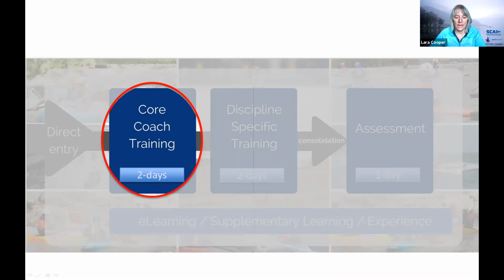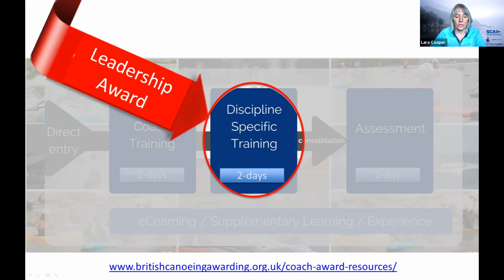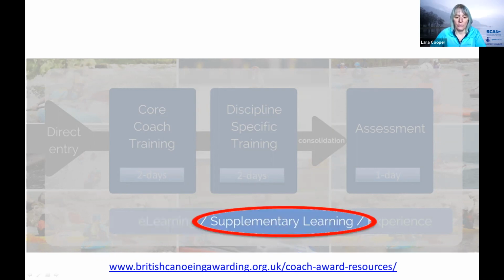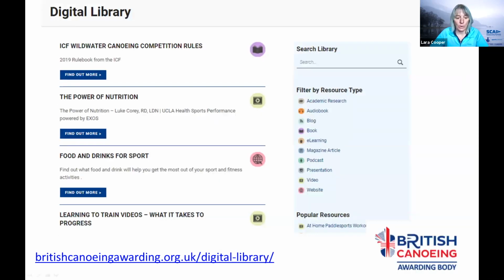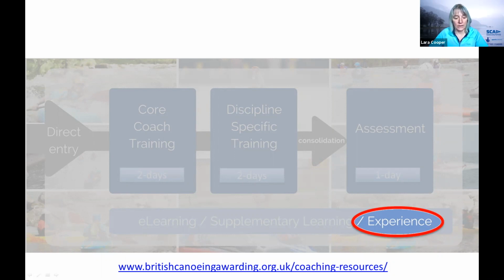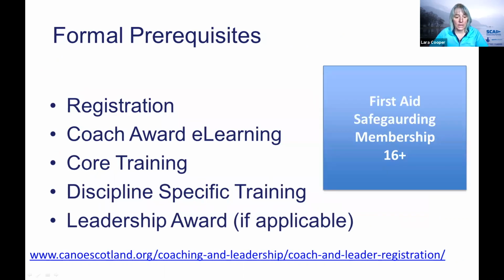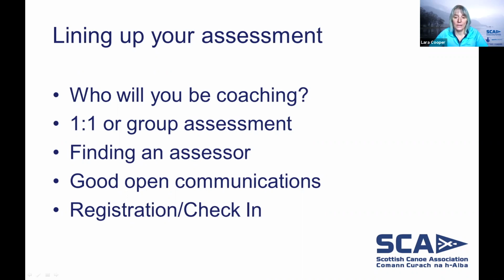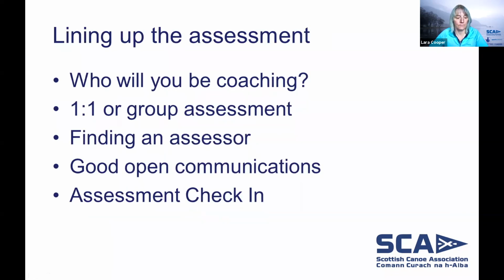Coach Award Preparing for Assessment